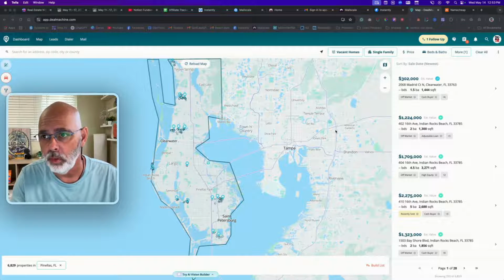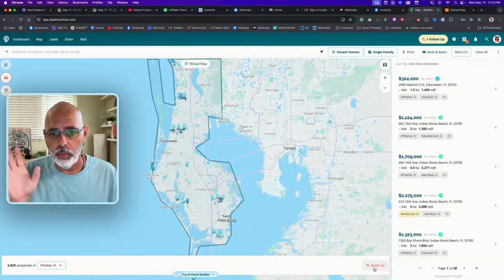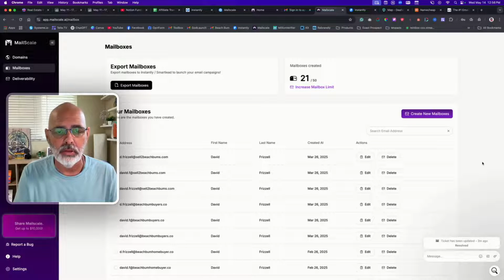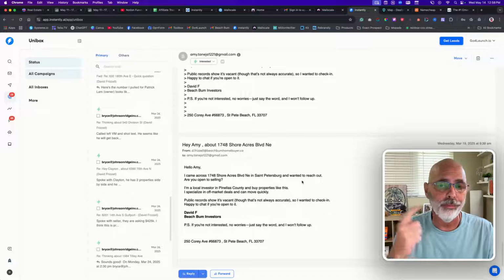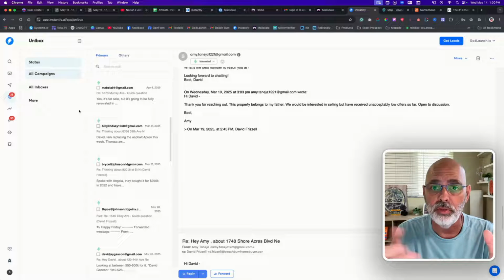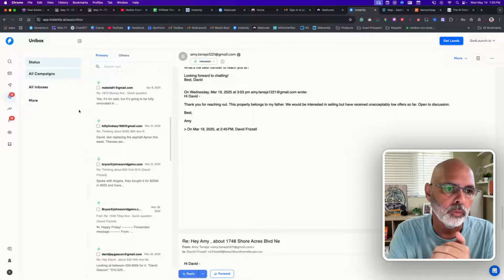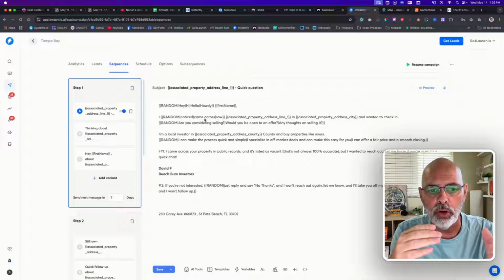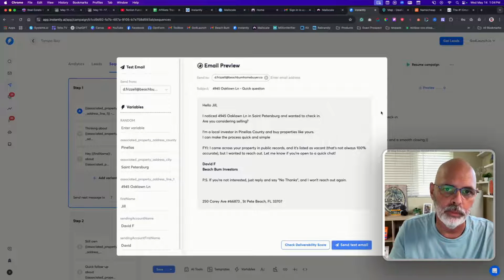Cold Email for Real Estate: The Step-by-Step Blueprint (2025 Strategy)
In this video, I break down the exact cold email system I use to get motivated seller leads every single day — on autopilot.

Whether you're a wholesaler, investor, realtor, mortgage pro, or service provider targeting homeowners… this works.

I show you how to:

Use DealMachine to pull leads with verified email addresses

Clean your list using MillionVerifier

Set up sending domains & inboxes with MailScale

Launch & automate campaigns with Instantly

Avoid spam filters and stay CAN-SPAM compliant

Write high-converting emails with personalization + spintext

Get daily replies from sellers without cold calling or texting

✅ Works in ANY market
✅ Real leads — real contracts
✅ Set it up once and let the system run

👇 Ready to build your own system and get leads daily?
Get instant access to the step-by-step course, templates, support calls, and private community inside REInbox Leads